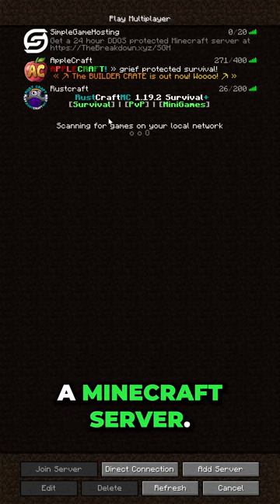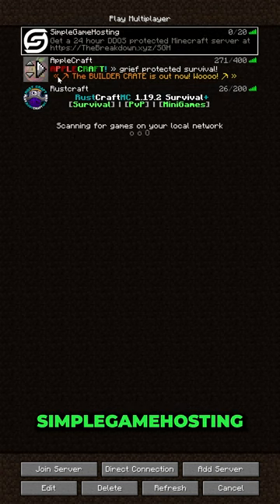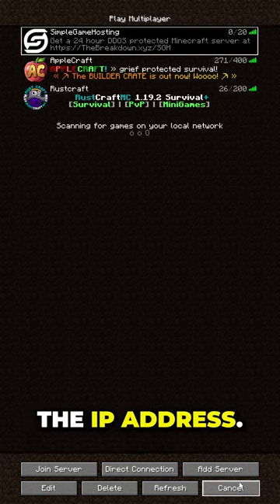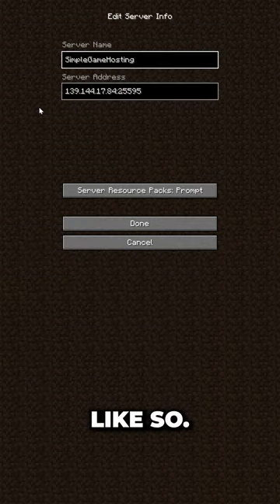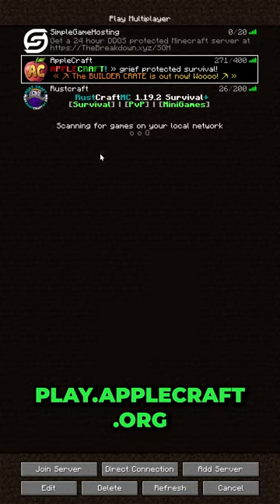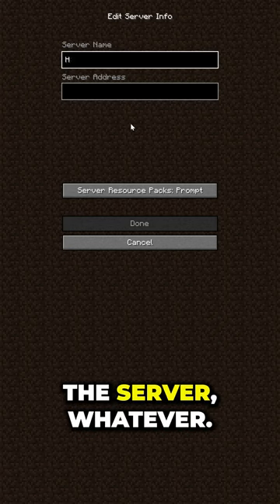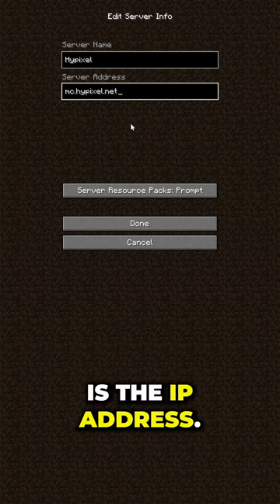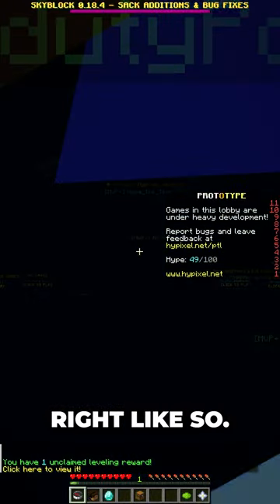How To Join A Minecraft Server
In this quick video, we show you how to join a Minecraft server. This will work for any Minecraft Java Edition server than you have the IP address. From Hypixel to survival servers to custom servers you make yourself, every Minecraft server can be join using the method we outline in this video!

About this video: Joining a Minecraft server is super easy, so let’s make things quick and easy.

First things first, you need get the IP address of the server you want to join. Minecraft IP addresses come in two forms - raw IPs and domain names.

Raw IPs are just numbers, and they are in a format such as 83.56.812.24:24467. While not the easiest to remember, these IP addresses will work perfectly for the server that you want to join. On top of that, you will most commonly get an IP address like this from a server host such as SimpleGameHosting or if you friend is just hosting a server on their computer.

Domain name IP addresses are now common for public servers, and they will be something like [play.example.com] They are super easy to remember, but domain name IPs do take longer to setup.

Luckily, both types of Minecraft server IPs are joined in the exact same way. To join a multiplayer server in Minecraft, click on “Multiplayer” from the Minecraft main menu. The Multiplayer menu will appear.

In this menu, click on the “Add Server” button at the bottom. This will open a menu where you can add a server.

For the ”Server Name”, you can enter anything you want. This is just for you to remember what server it is.

For the “Address”, enter in the IP address for the Minecraft server that you found earlier.

Click the “Done” button at the bottom to save the server in Minecraft. It will now appear on your server list.

Double click the server in the server list, and you will join it!

Congratulations! You now know how to join a server in Minecraft Java Edition. We will try our best to help you out.